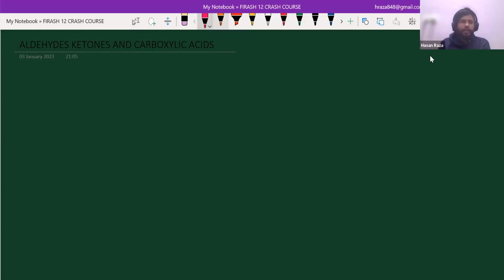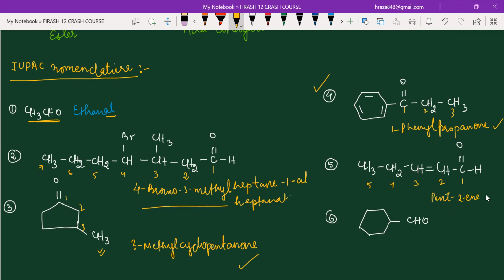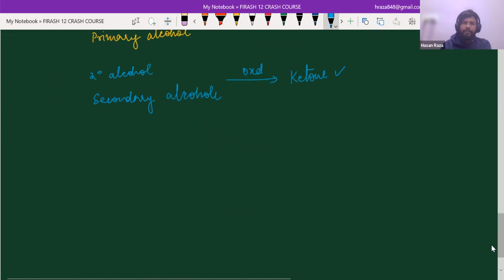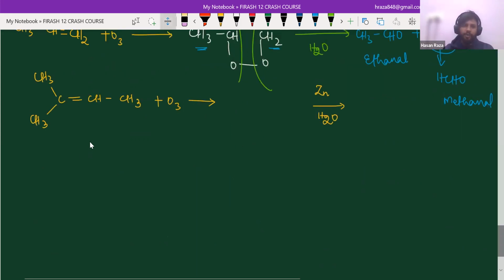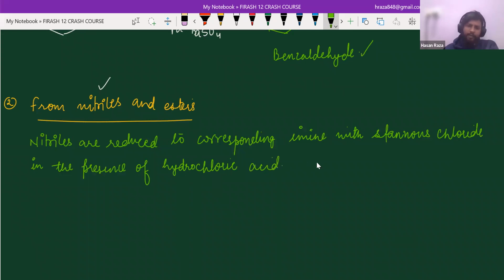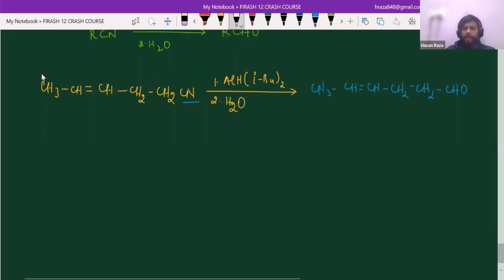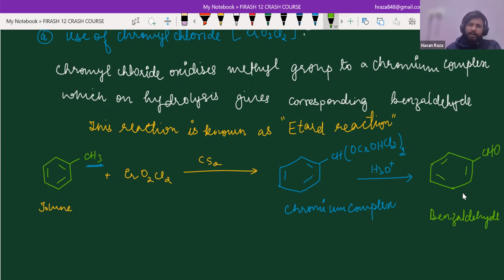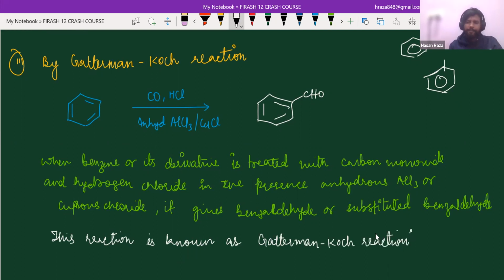Learnivio | Chemistry | Lect 9 | Firaz | 03-01-2023